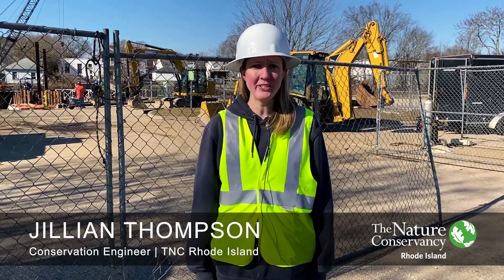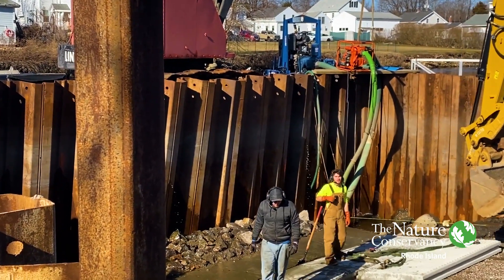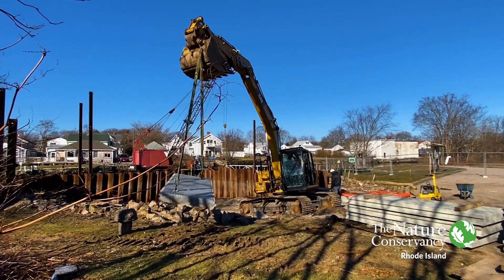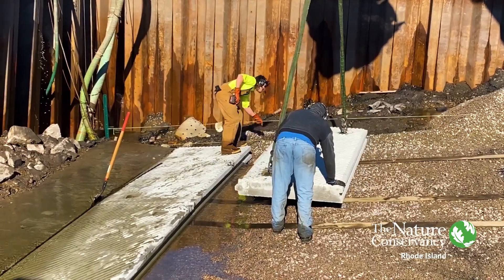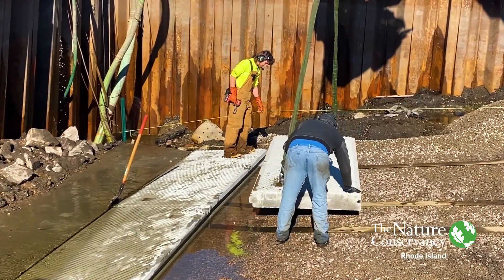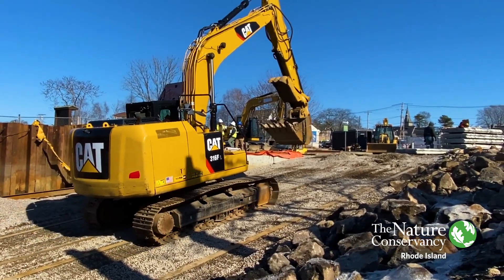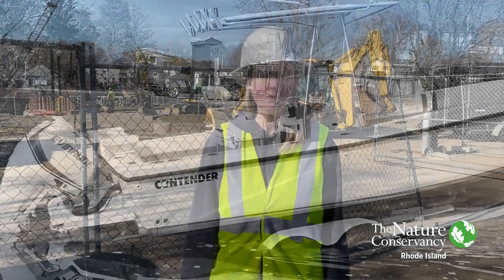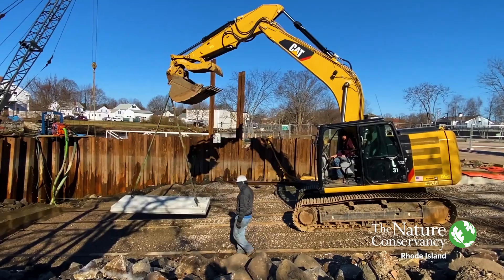Westerly Boat Ramp: Laying Down Concrete Slabs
Imagine lifting 4,000-pound concrete slabs and fitting them together on the ground like puzzle pieces. TNC's conservation engineer, Jillian Thompson, shows how it went and explains why the new ramp is a little longer than the old one.